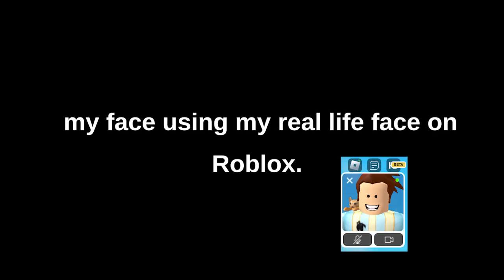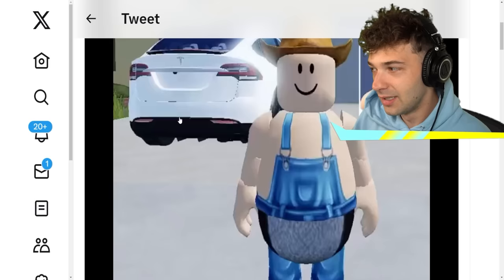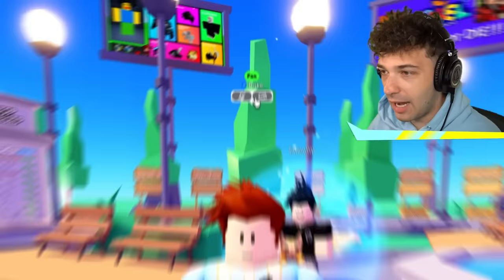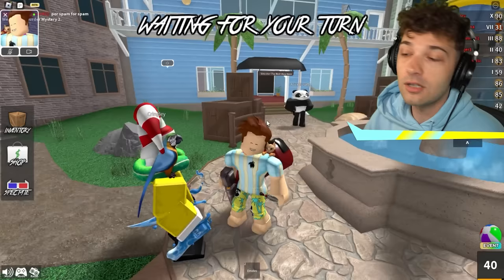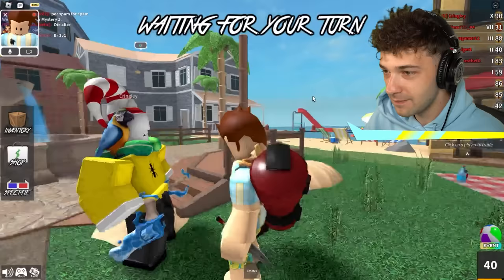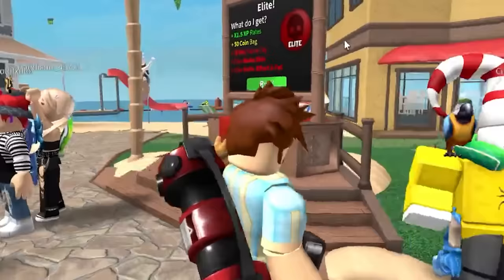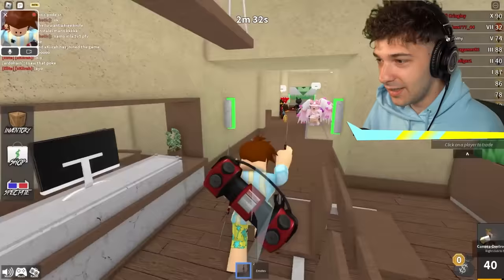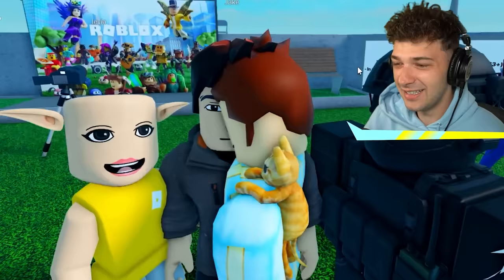ROBLOX added FACECAM..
its official. I can now make fart faces at kids on roblox.

CHECK ME OUT ON OTHER SOCIALS !! 🕶🔥